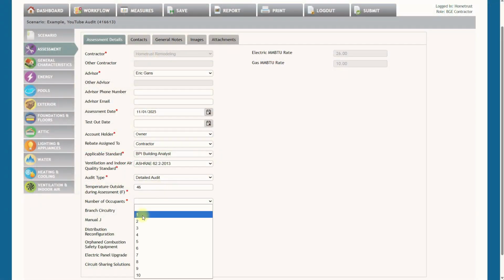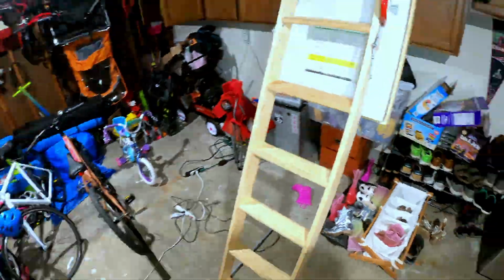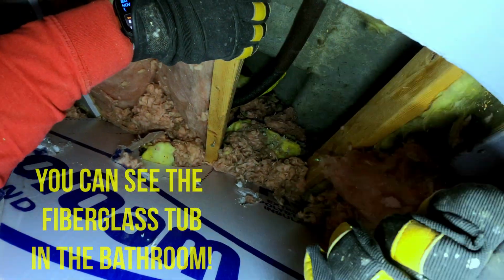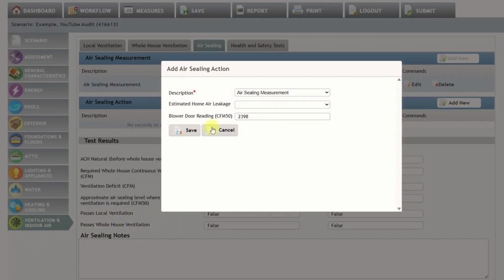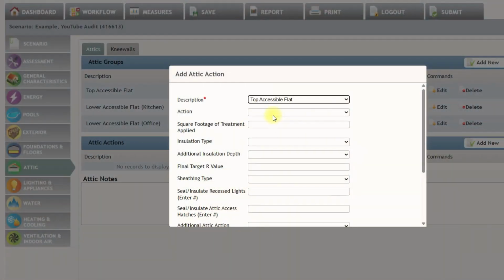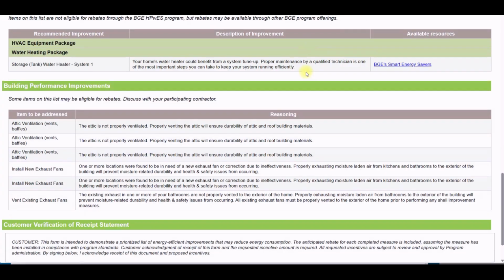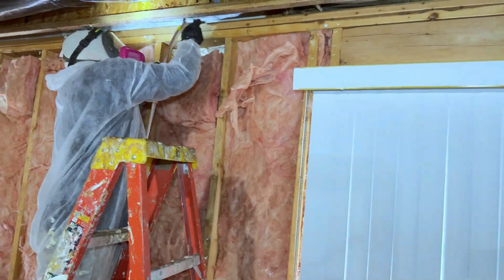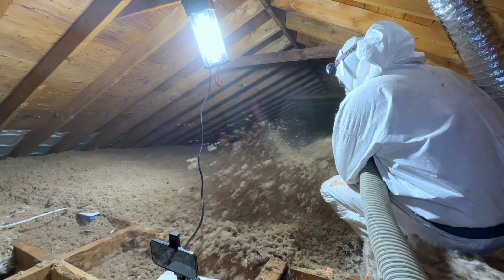What Happens After You Get a BGE or Pepco Energy Audit? Behind the Scenes Look!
Ever wonder what happens after the energy audit? In this video, I take you behind the scenes into the data modeling process that turns real field measurements into verified savings, rebate opportunities, and practical upgrade plans for homeowners.

We’ll use a real Maryland split-level home built in the 1980s — about 3,500 square feet — where the homeowners struggled to keep the upstairs warm in winter, even with the thermostat set to 72°F. You’ll see how blower door numbers, insulation levels, ventilation findings, and comfort complaints all come together inside the professional modeling software used in the Home Performance with ENERGY STAR® program to create data-driven recommendations.

🏠 How to enter real field data — year built, square footage, system type, and insulation details — into energy modeling software
🔍 How blower door and duct leakage test results translate into measurable energy loss
🌬️ Why attic insulation gaps and misaligned knee walls show up as cold rooms
🛠️ How ventilation and bath fan findings affect humidity and long-term comfort
📈 How modeling tools estimate realistic air sealing targets, savings potential, and rebate eligibility
💰 How diagnostic results turn into clear, prioritized action plans for homeowners

⏰ Video Highlights
00:00 – Setting the Scene After the Energy Audit
00:44 – Translating Field Data into the Software Model
01:23 – Blower Door Results and Shell Leakage
02:00 – Home Ventilation Assessment & Findings
02:13 – Layering in Energy Saving Solutions
02:50 – Sample Energy Audit Report Plan with Recommendations
03:13 – Summarizing the Benefits of a Home Energy Audit

This is where building science meets reality. You’ll see exactly how real diagnostic data — from blower doors, insulation measurements, and ventilation checks — turns into verified rebate reports and prioritized comfort upgrades. It’s not just about finding problems; it’s about quantifying solutions so you can make smart, data-driven home improvements.

Proudly working in BGE & Pepco's Home Performance w/ ENERGY STAR® program in Maryland to deliver whole-house energy savings to improve comfort & help protect the environment.